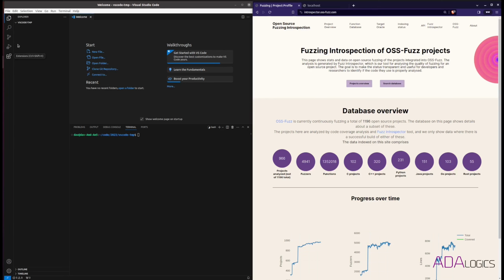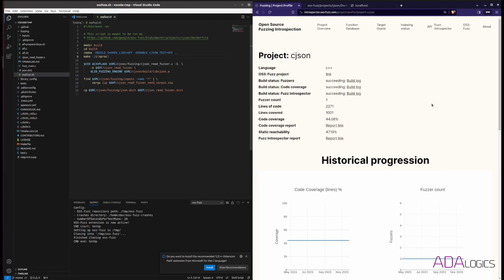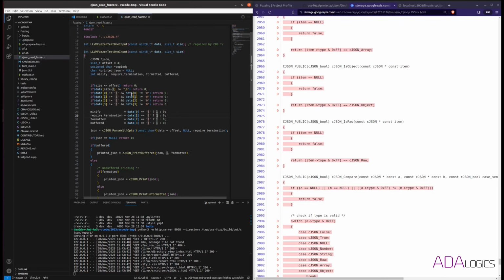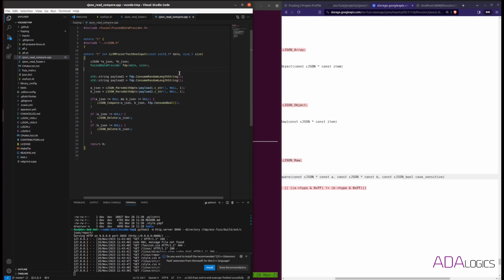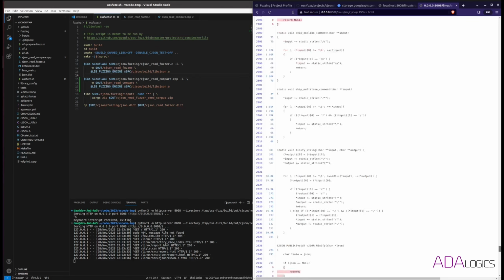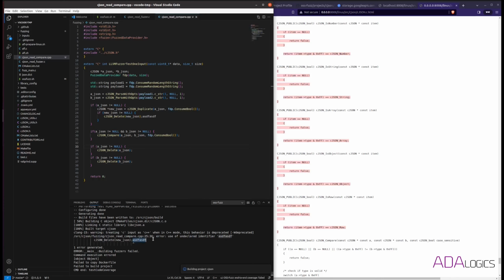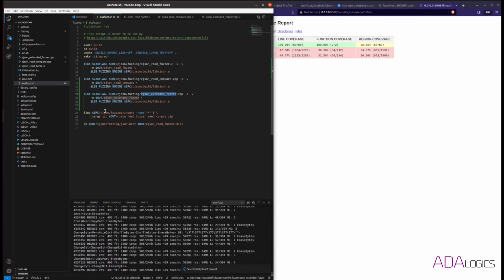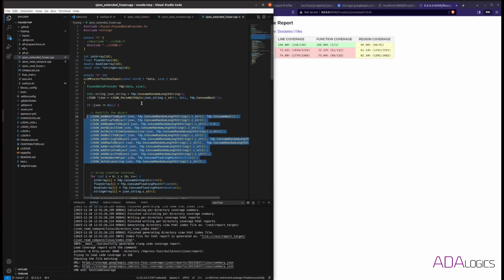OSS-Fuzz VS Code extension introduction: extending cJSON from 42% to 73% code coverage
An introduction on the OSS-Fuzz VS Code extension using a practical example of cJSON by introducing coverage from 43% to 73%